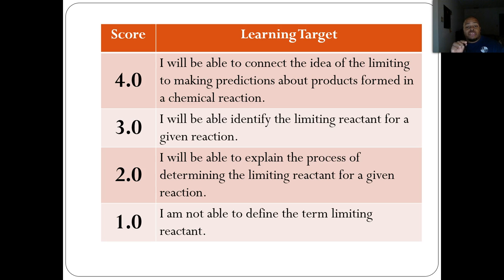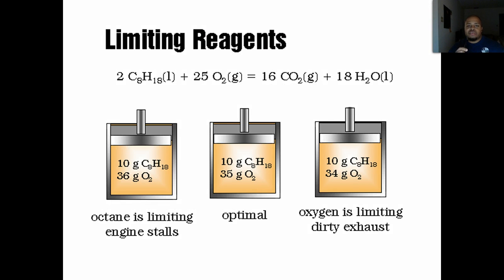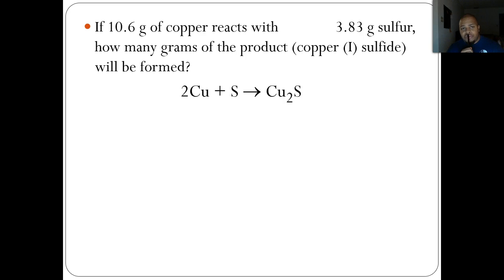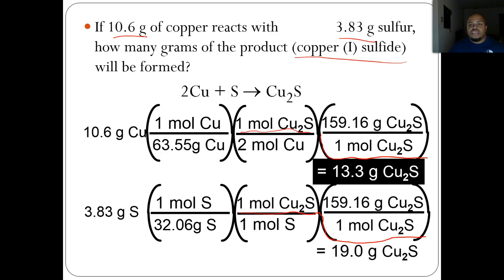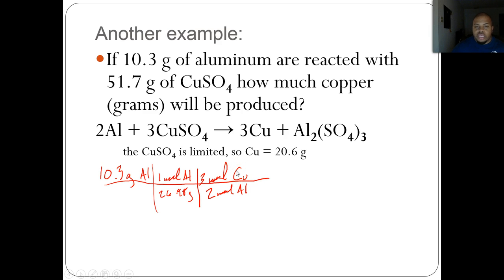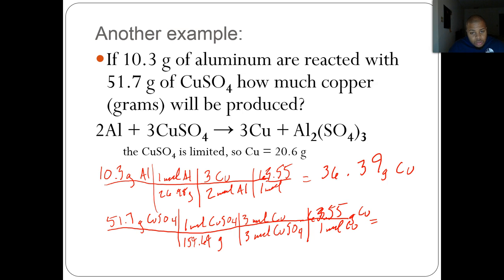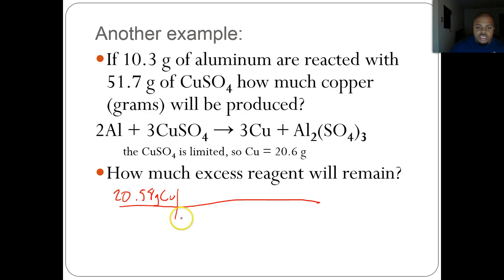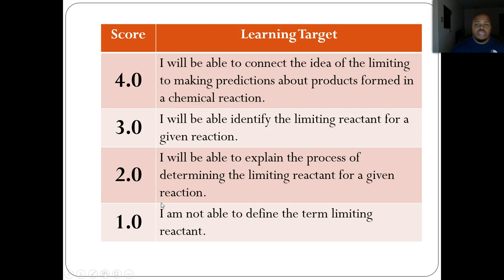Unit 10.3-Limiting Reactant